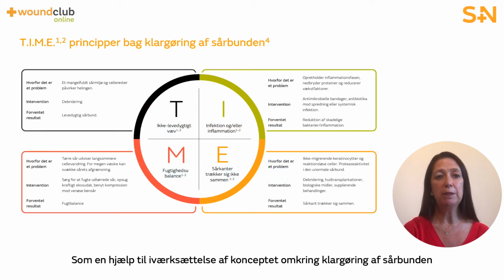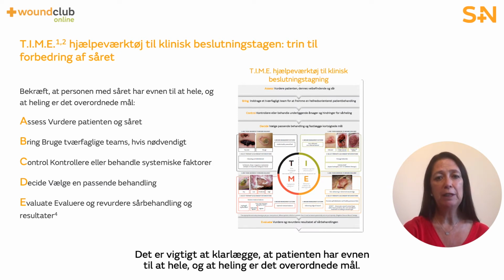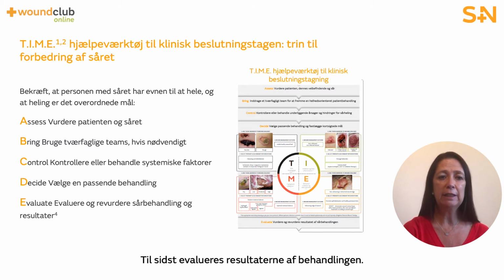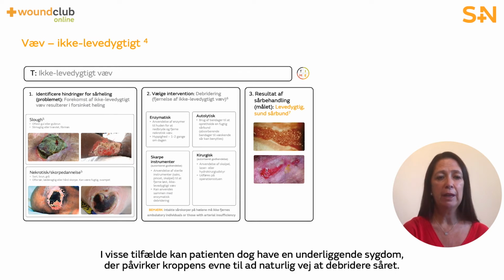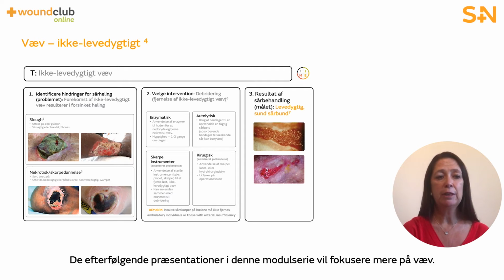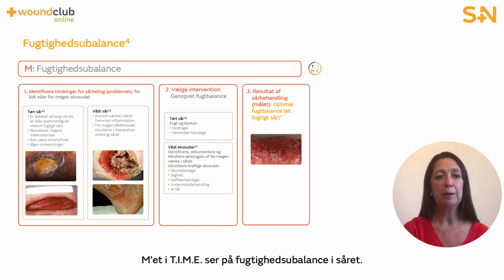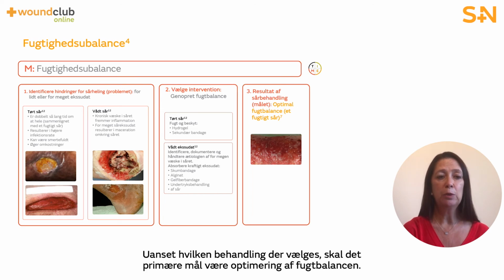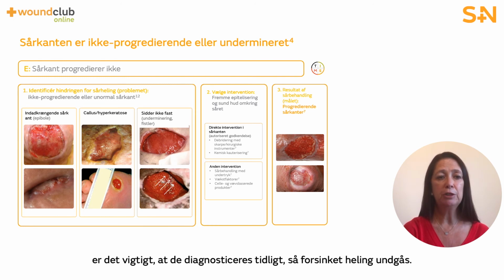T.I.M.E (Modul 8) – 15 min Wound Club Online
Velkommen til dette Wound Club Online modul med fokus på T.I.M.E principperne og forberedelse af sårbund. Dette undervisningsmodul er godkendt af Tissue Viability Society, UK.

Smith+Nephew samarbejder med Tissue Viability Society om kvalitets undervising af sundhedspersoner i hele UK.

Ved slutningen af dette modul vil du være I stand til at:
- Beskrive de forskellige faser indenfor forberedelse af sårbund
- Forstå principperne indenfor forberedelse af sårbund
- Identificere mulighederne for sårbehandling ved brug af  T.I.M.E

Når du har gennemført dette modul kan du downloade dit certifikat her

Denne video er beregnet til sundhedspersonale. Den tilbydes kun til informations- og uddannelsesformål og er ikke beregnet som medicinsk rådgivning.